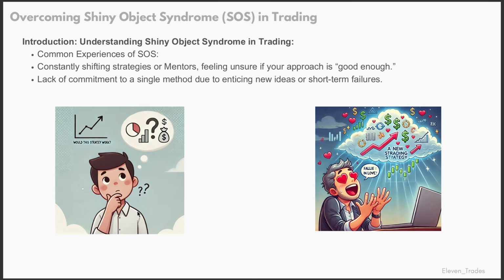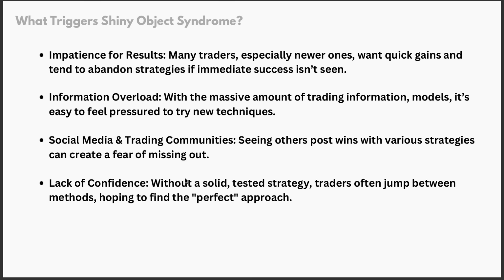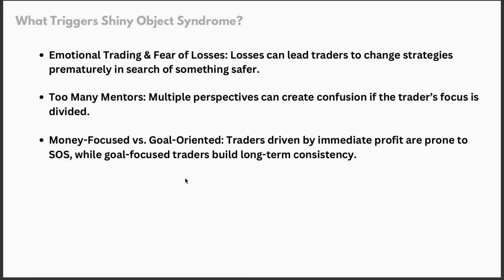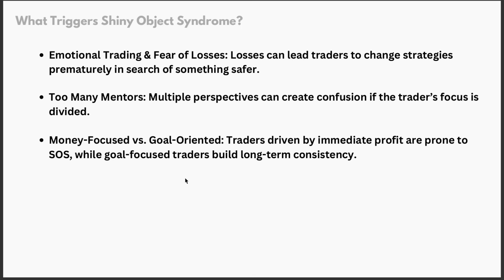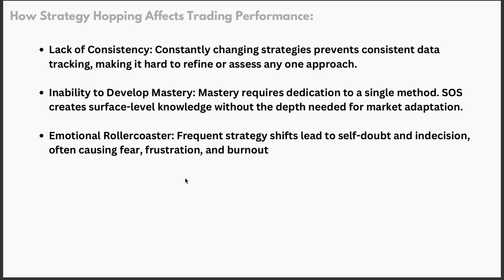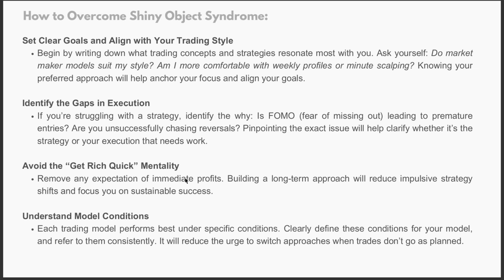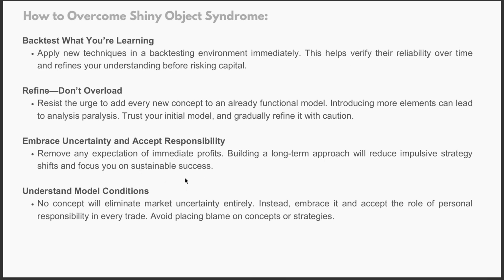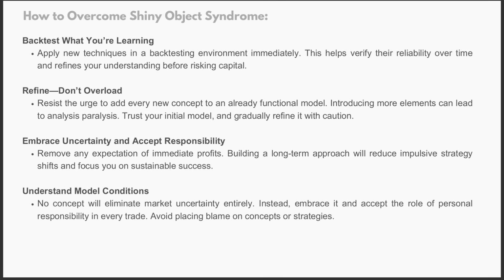How to Overcome Strategy Hopping & Shiny Object Syndrome | Trading Psychology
In this video, I’m breaking down the real reasons behind Shiny Object Syndrome (SOS) and strategy hopping — and how these habits are quietly ruining your progress as a trader.

We’ll cover:
🔹 Why traders constantly jump from one strategy to another
🔹 How SOS destroys consistency & confidence
🔹 A step-by-step plan to overcome it
🔹 Building discipline to stick with one model until mastery

This is the first trading psychology video on my channel, so if you enjoy it, drop a comment and let me know — I might make this a full series!